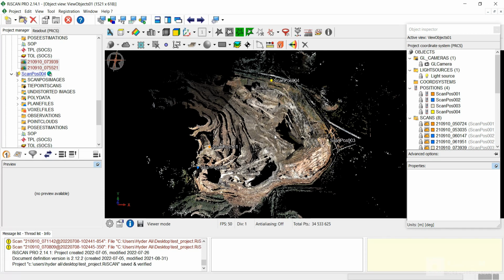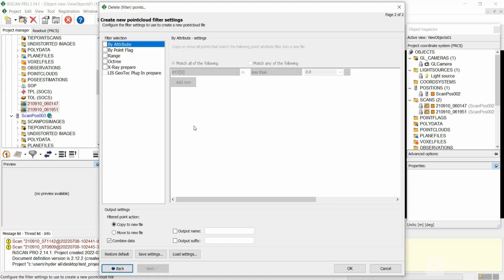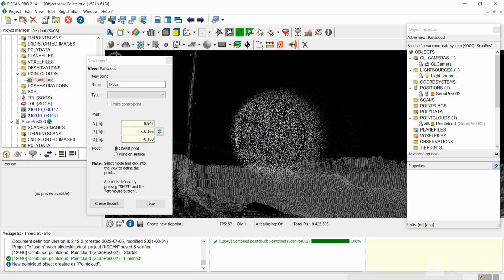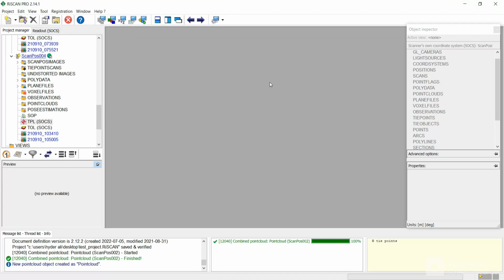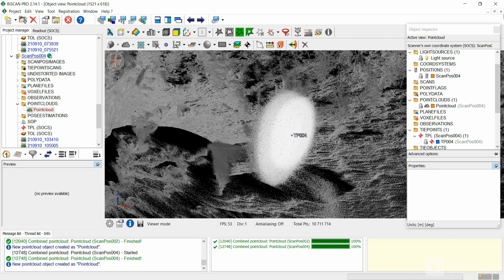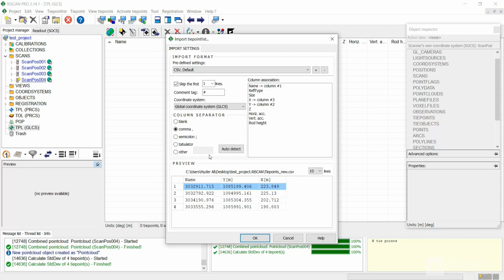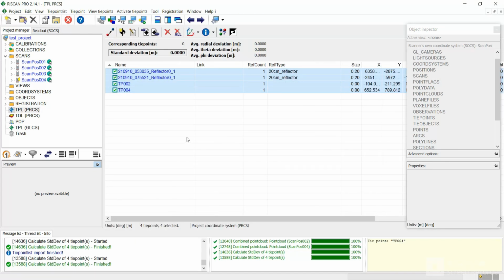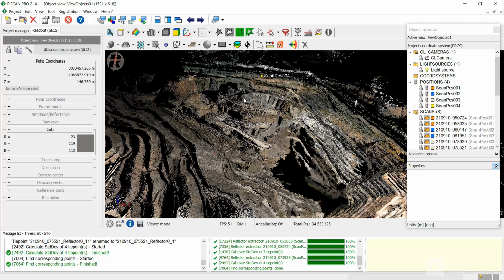6. Georeferencing of the Point Clouds in RiScan Pro Software (English) || Full Course in Description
This is the 6th video of my course on "Surface to Surface Volume Calculation using RiScan Pro Software" (English Version).

Check out the following links for the previous video of this course.

1. Creating Empty Project and Importing Data in RiScan Pro Software (In

There is same course in Hindi Language Version also, so check that out too.